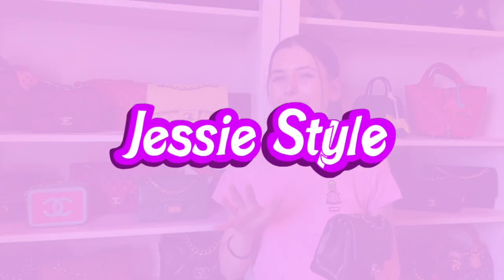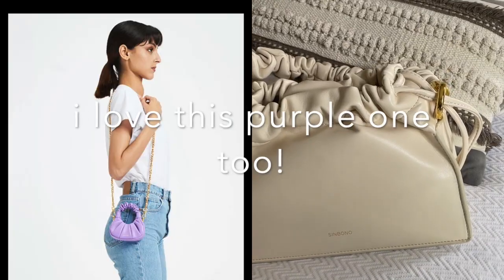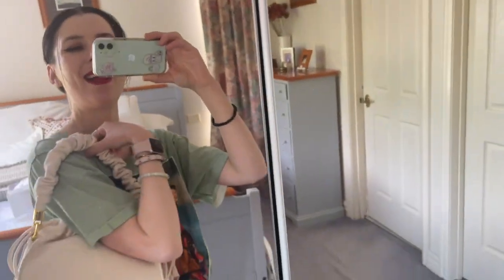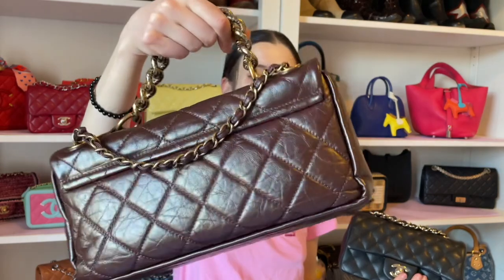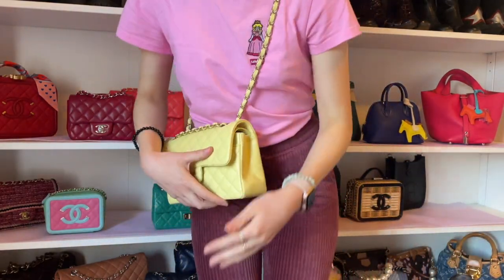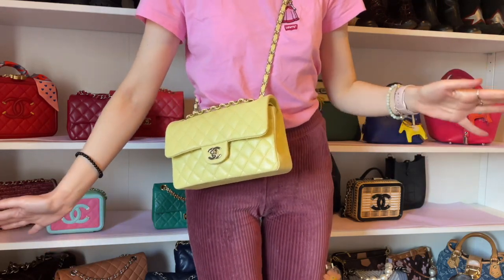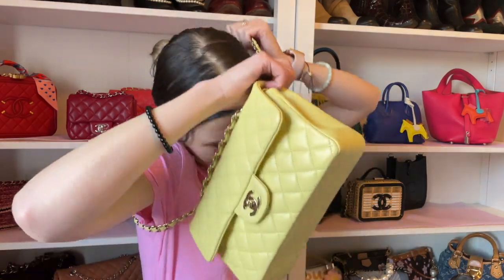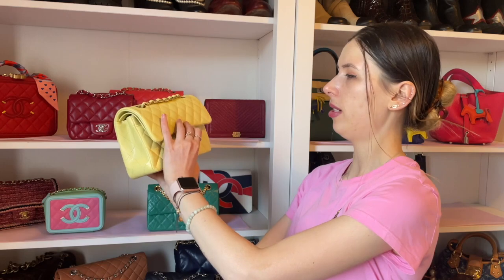CHANEL RECTANGLE MINI VS SMALL CLASSIC FLAP- choosing your first Chanel bag & SINBONO bag unboxing!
My watch

bag chains...

Where to buy preloved:
Claim your $20 credit by direct messaging @enteroffer Instagram(i) the email you signed up with(ii) the code “JESSIESTYLE”